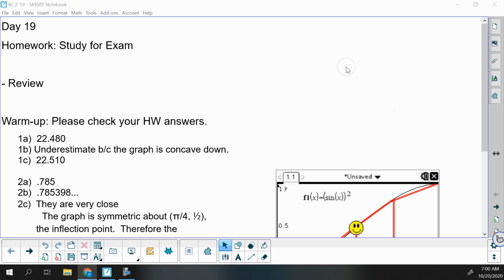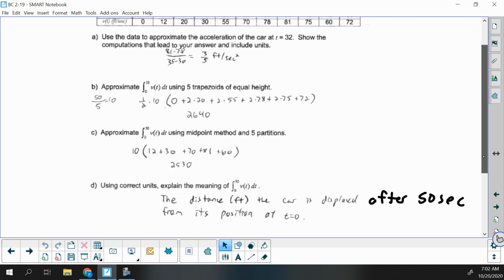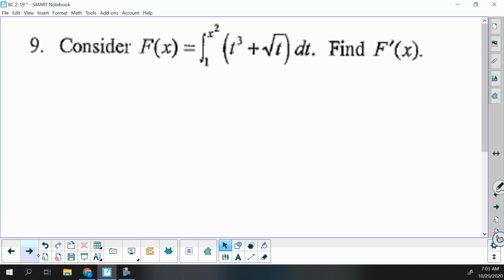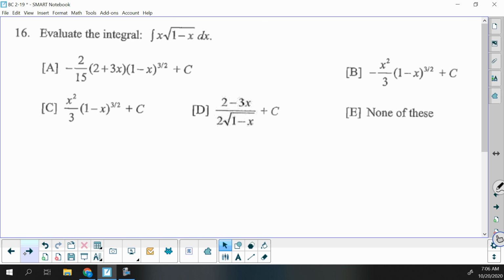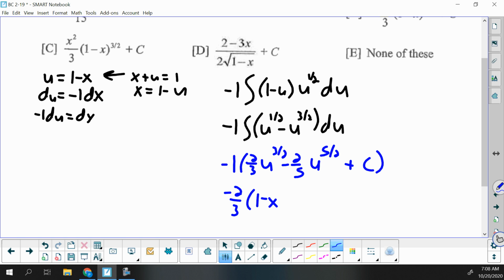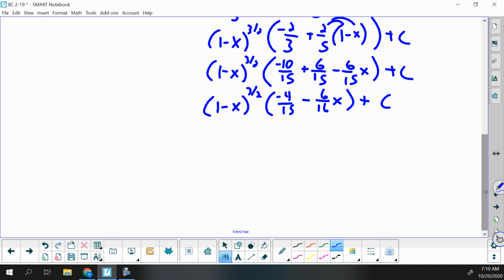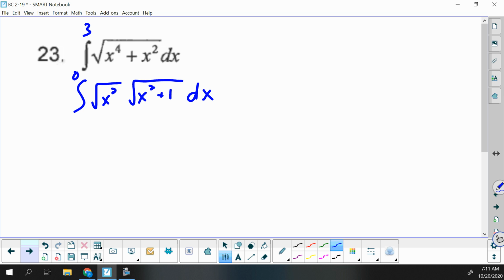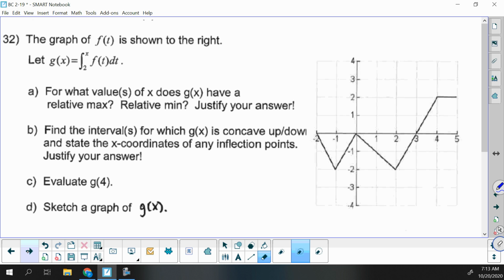AP Calc BC Unit 2 Day 19